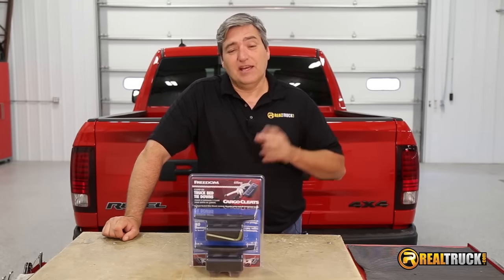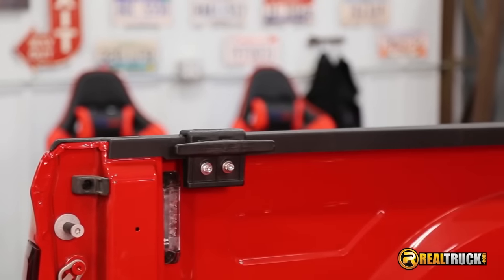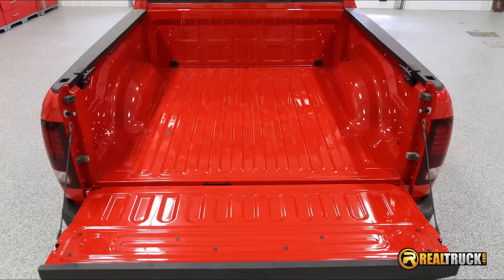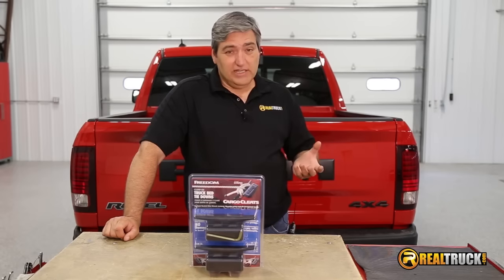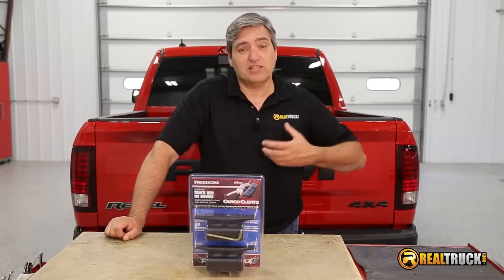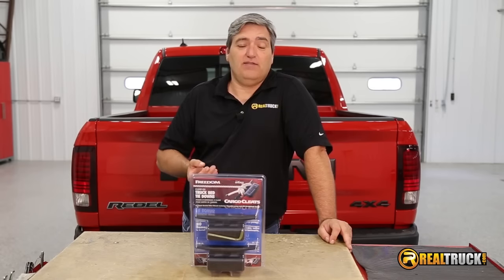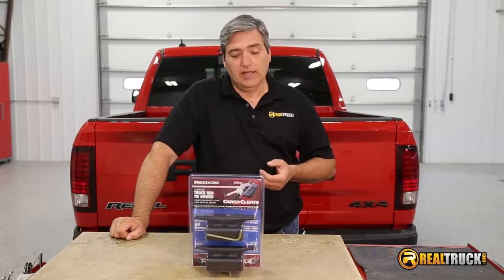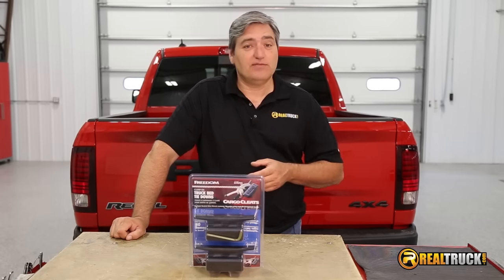Extang Cargo Cleats Fast Facts